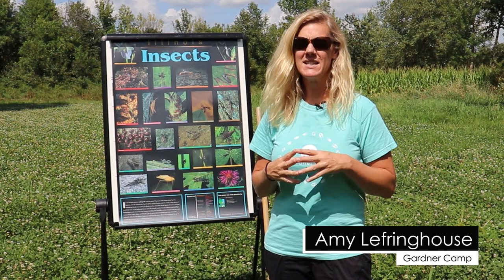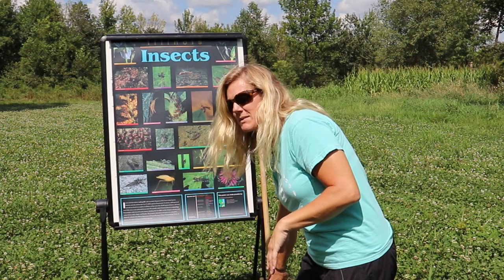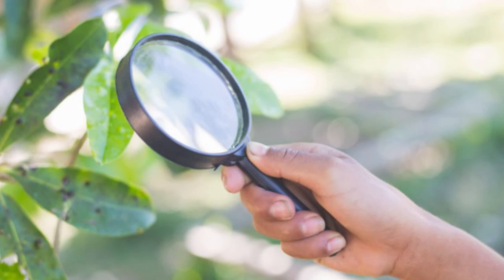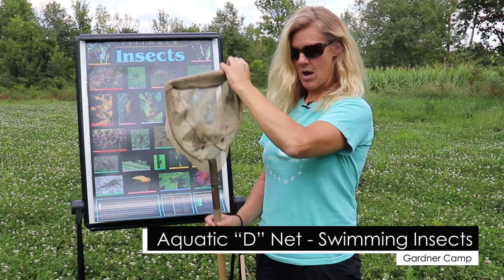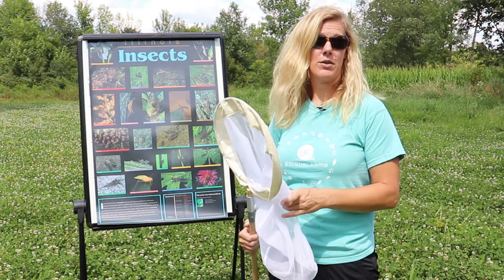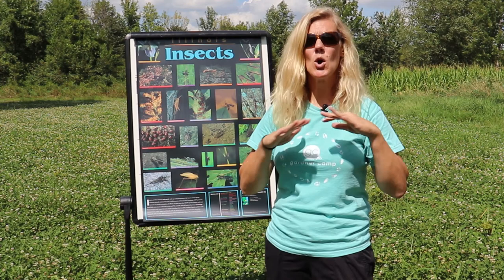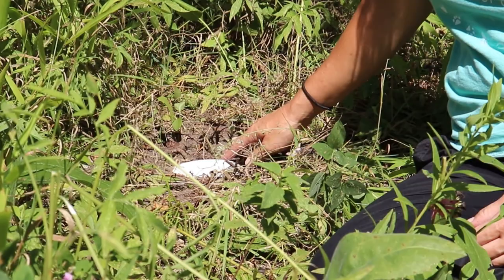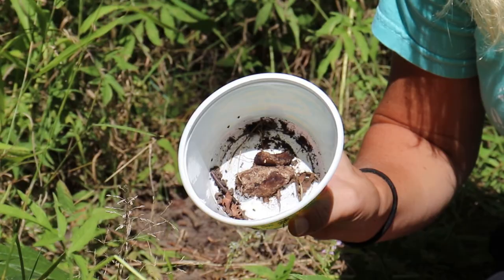Gardner Camp Butterflies & Bugs - Collecting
COLLECTING INSECTS! This video walks through the equipment needed to catch insects, where to look for insects, and how to set a pitfall trap!